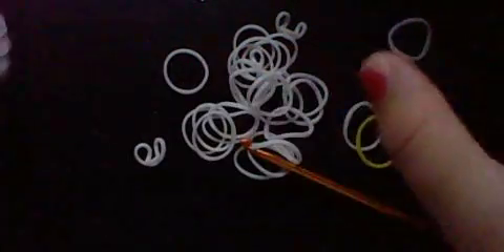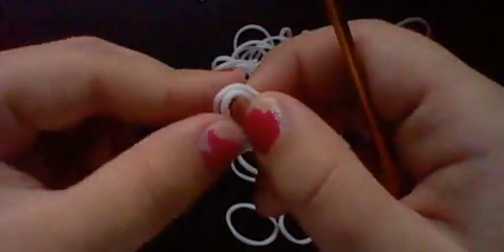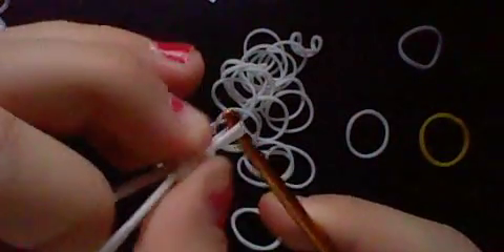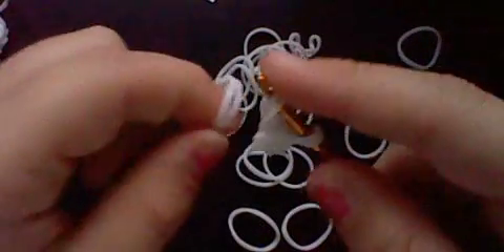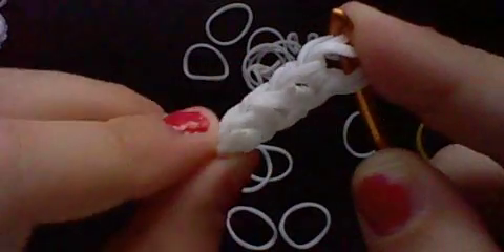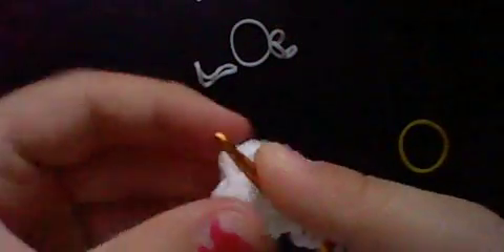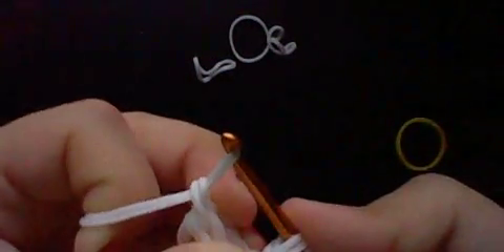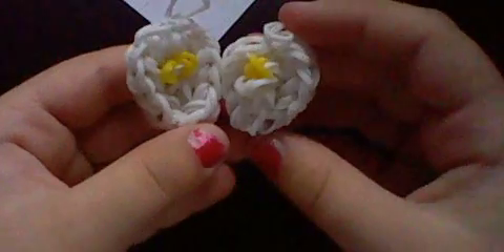Fried Egg Charm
How to Make A Fried Egg Loom